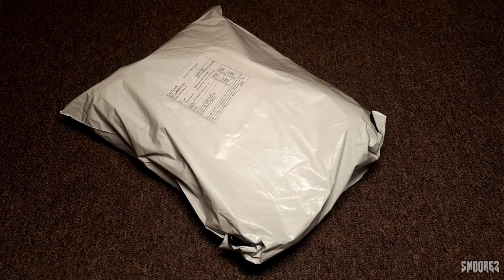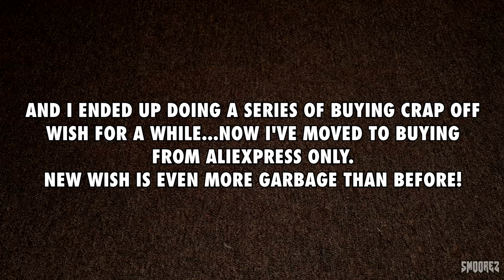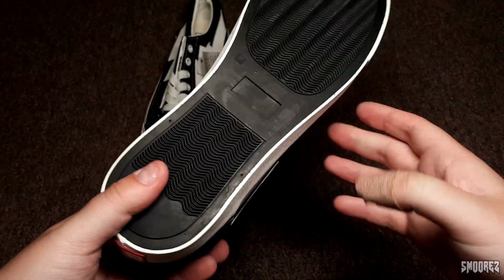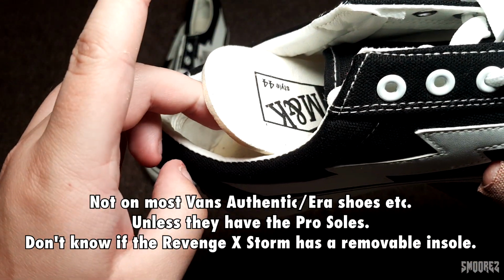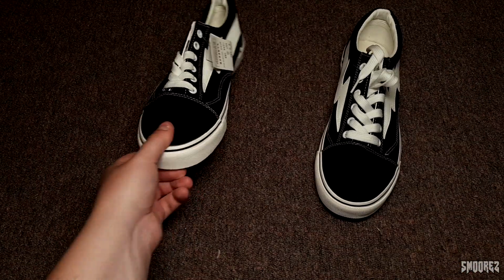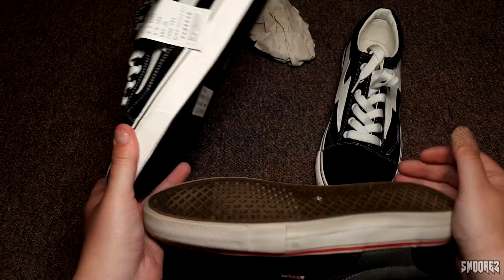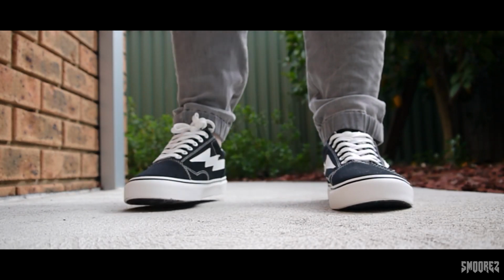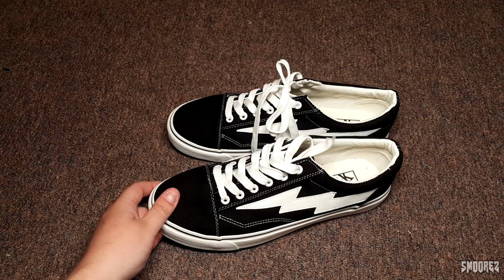THE SMOOREZ ARCHIVE: Cheapo Sneaker Reviews 49 - $30 Terrible "REVENGE X STORM" Things from WISH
*FOR ENTERTAINMENT AND EDUCATIONAL PURPOSES ONLY, I DO NOT ENDORSE THE SALES OF ANY REPLICA PRODUCTS WHATSOEVER - NO LINKS TO THESE - THEY ARE LONG GONE!*

A LOT of people have asked for these. Since I removed them after my actual channel gained a bit of momentum - I have been sitting on these thinking what exactly should I do with these and finally I decided...I re-edit every single one and reupload them for all you to enjoy. I have 86 reviews that will be uploaded onto this channel over time - including ones from Wish which should be on the main channel but I'll put them here.

Think of this as bonus content...except it's old & crap 2018 me. I also think I may post other older reviews with some edits just for more bonus stuff.

I'll announce these on the main channel and hopefully you get a *kick* out of these old gems. I apologize for the cringe within :(

Pair #49 of sneakers I reviewed on my current channel that I made after my old one was taken down. I posted both tech and sneakers on the current channel but eventually tech was the more superior option and it's stuck ever since. I set all of these videos to private once the channel gained traction due to the nature of them.
This was filmed in 2018 and I can see I have come a VERY long way in this YouTube journey.

Special thank you to Syahid and Asa for believing in me over the years making these sneaker videos. I will always appreciate it.

Outro: Mick Gordon - Cultist Base (Doom Eternal OST)

On-Foot:
SMOOREZ - Shifter